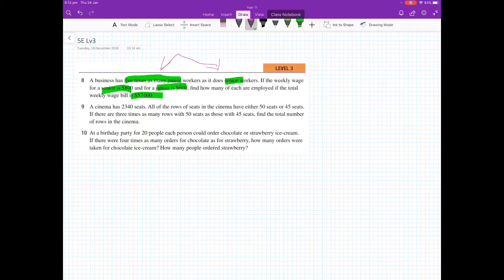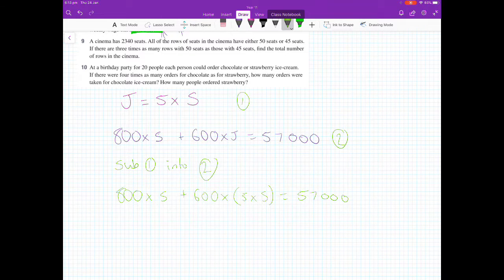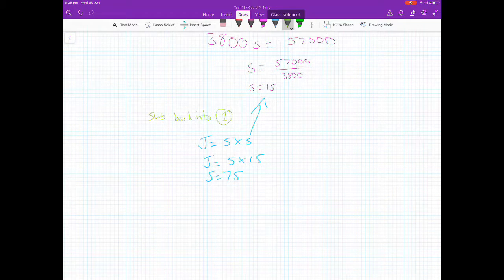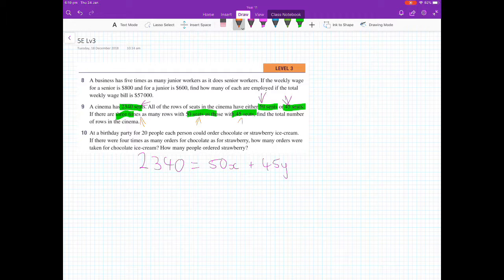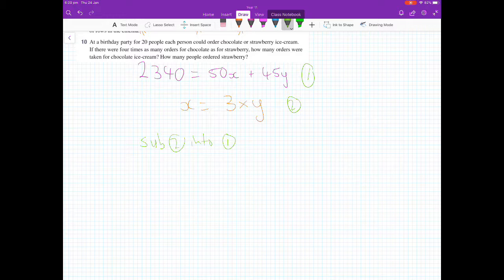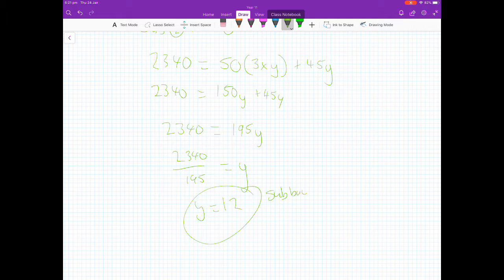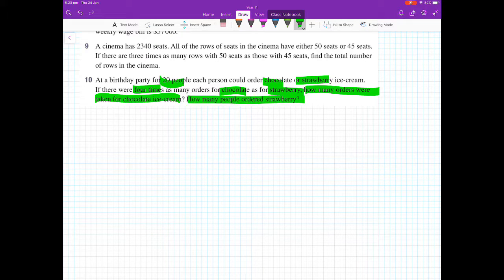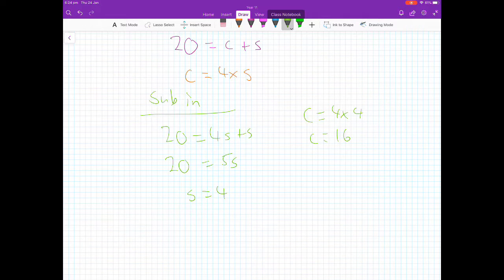12 Standard Ch5E Lv3